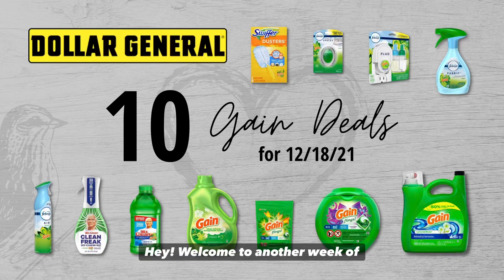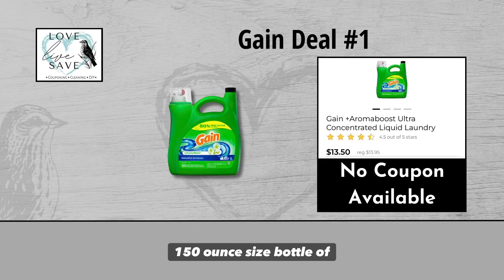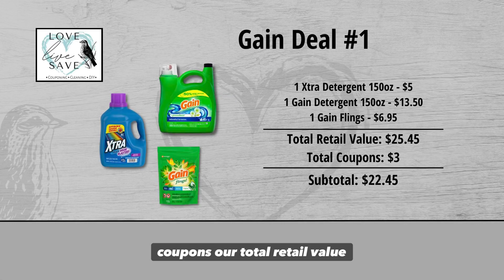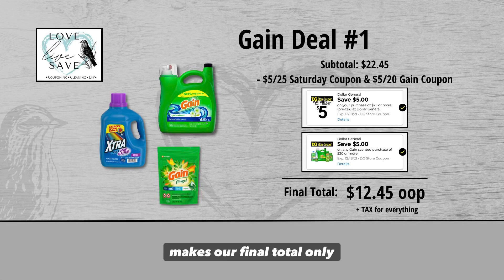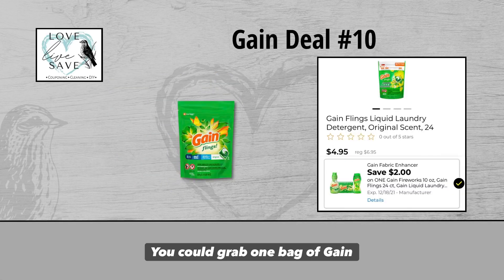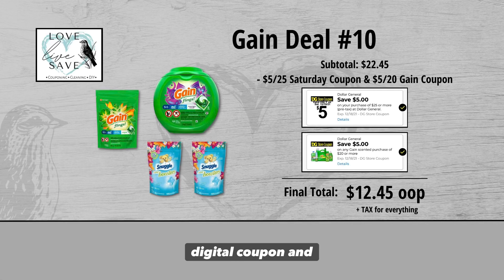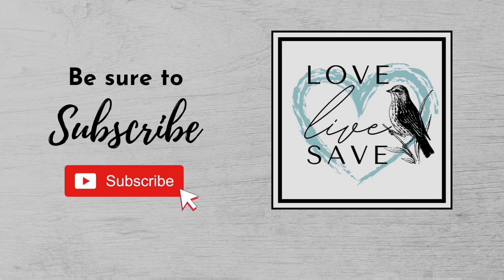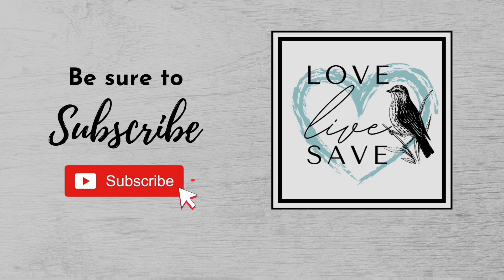10 Gain Deals for 12/18/21 at Dollar General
This week is such an amazing time to stock up on Gain products! Here are 10 SUPER easy Gain deals for this Saturday 12/18/21 at Dollar General! These deals include everything from Gain laundry products, cleaning products and air fresheners!

Contents of this video:
0:00 Intro
0:27 Gain Deal #1
1:31 Gain Deal #2
2:46 Gain Deal #3
4:11 Gain Deal #4
5:39 Gain Deal #5
6:59 Gain Deal #6
8:14 Gain Deal #7
9:31 Gain Deal #8
10:48 Gain Deal #9
12:11 Gain Deal #10
13:12 Thank you for watching!

Important Information

Want to save extra money with your couponing trips? Sign up for Fetch Rewards and Ibotta! Both are 2 of my favorite couponing apps! Fetch is by far one of my favorite couponing apps!
ED8KB